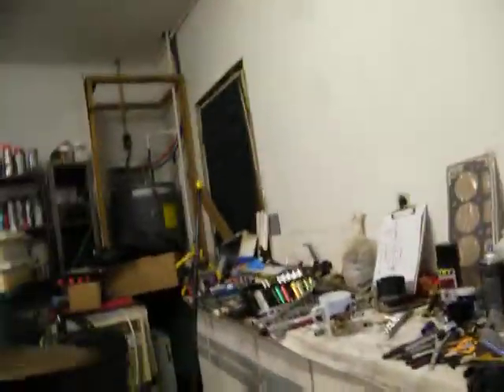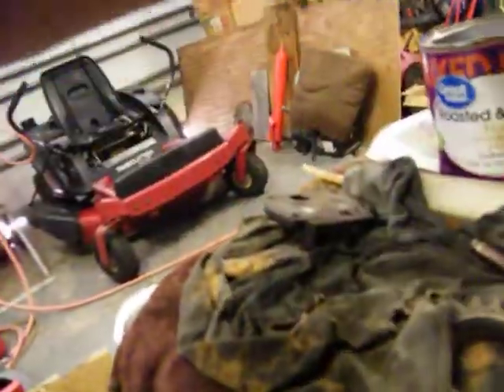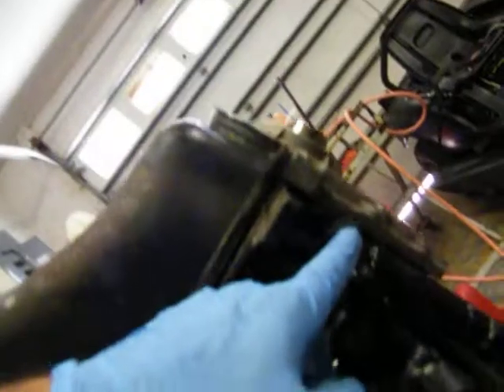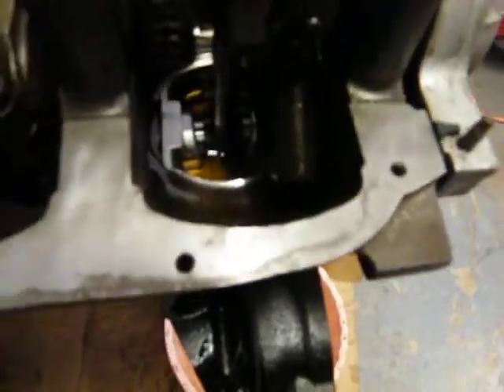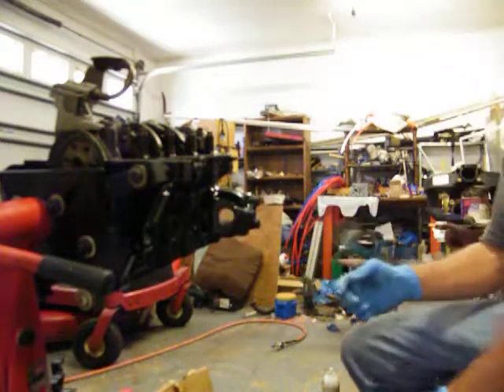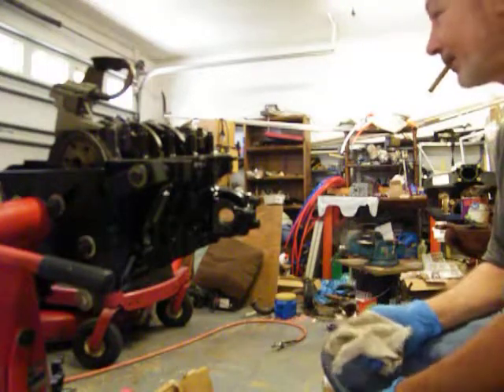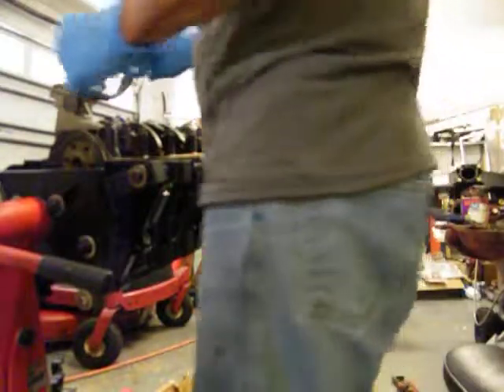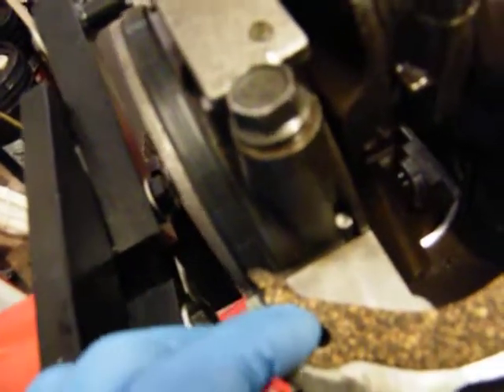DSCF0010 issue solved